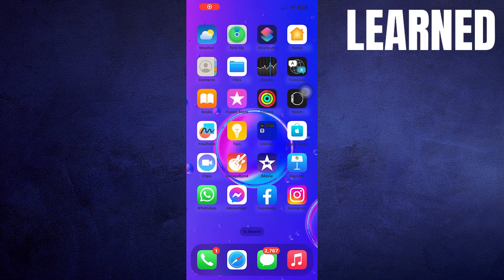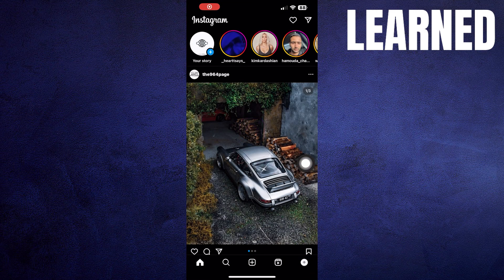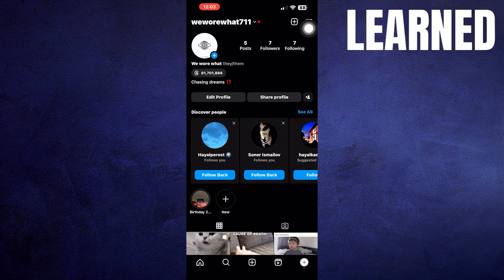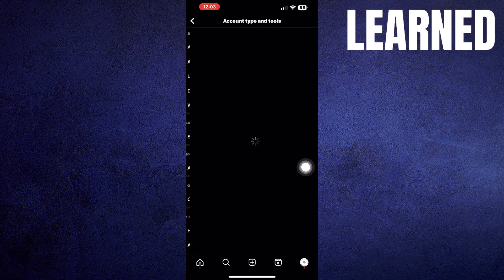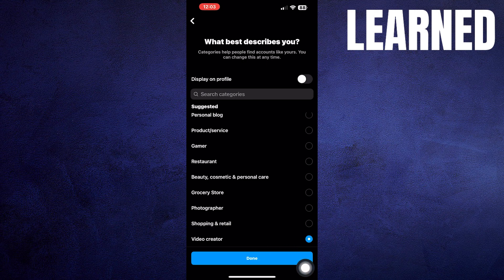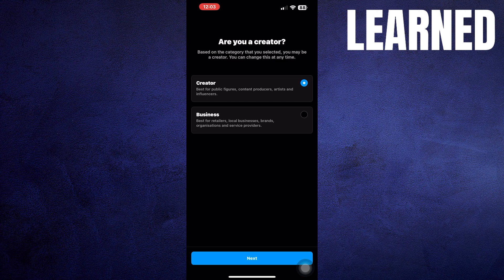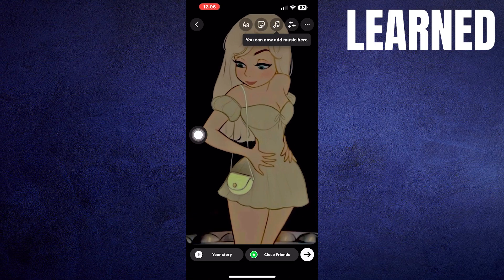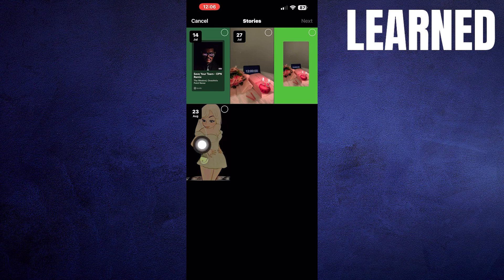How To See If Someone Is Stalking Your Instagram (Easy 2023)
If you want to know How To See If Someone Is Stalking Your Instagram then just watch this step-by-step easy tutorial till the end to get the most out of it.